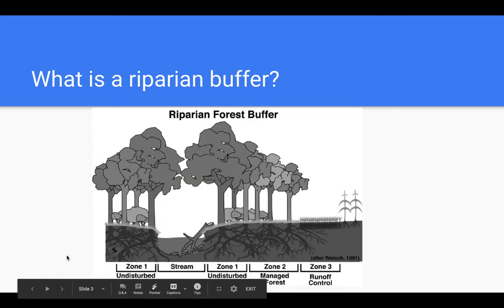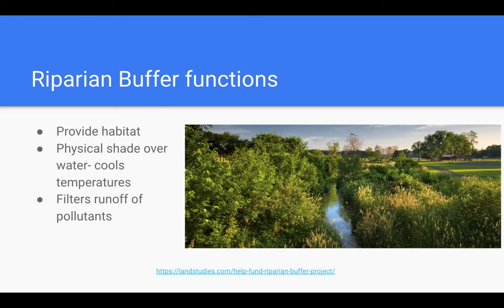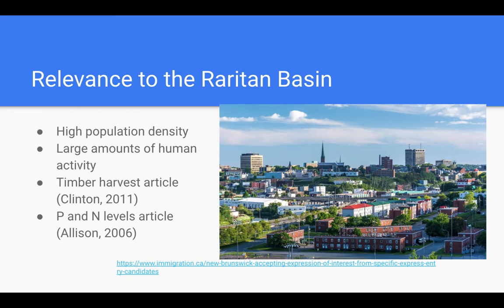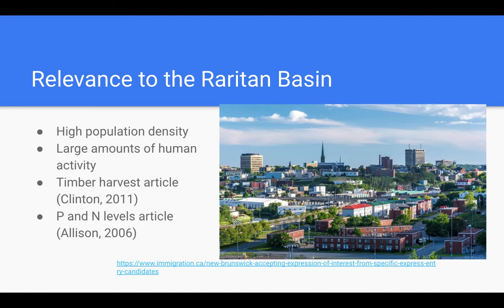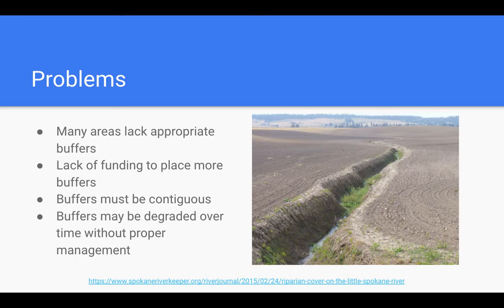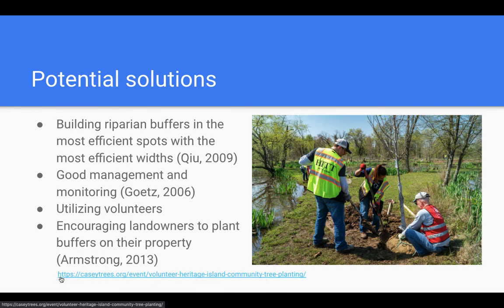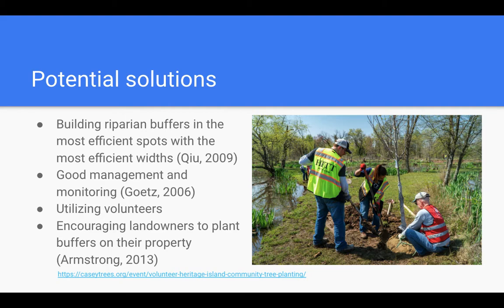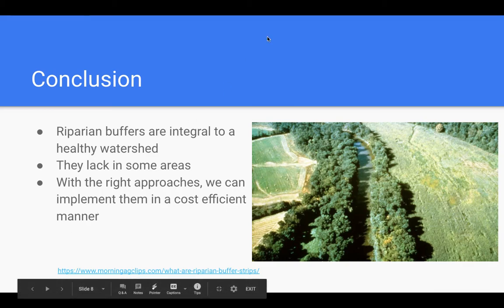The Importance of Riparian Buffers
Rutgers University sophomore Sohan Saha developed this presentation on riparian buffers and their significance to the Raritan watershed as part of his coursework for Professor JeanMarie Hartman's Fall 2020 course "Tracing the Raritan". Riparian buffers refer to the vegetated strip next to a stream or river, providing numerous benefits to water quality and local wildlife. The buffers themselves are made up of a healthy mix of trees, shrubs, and grasses.